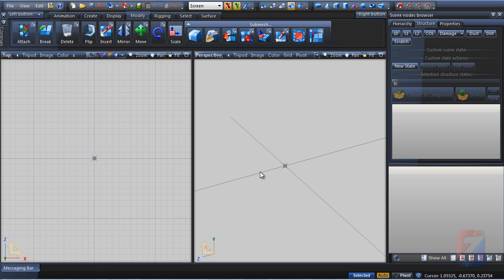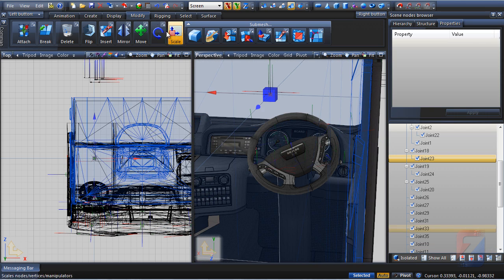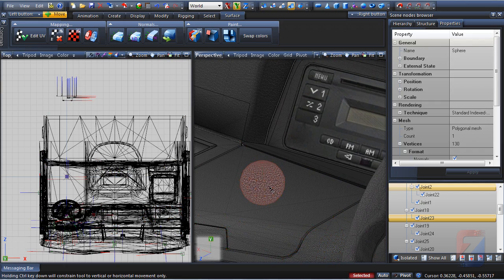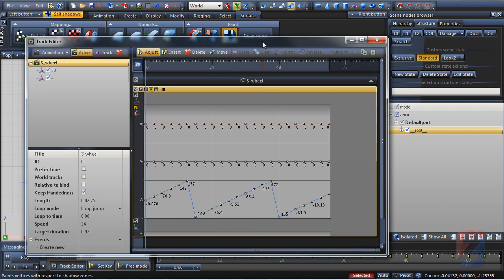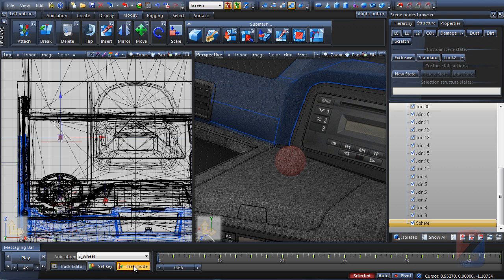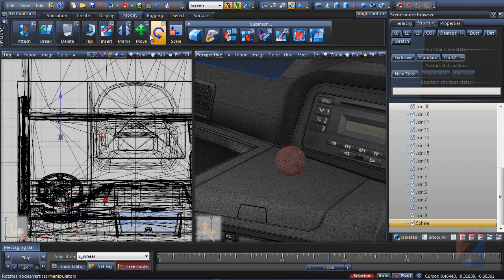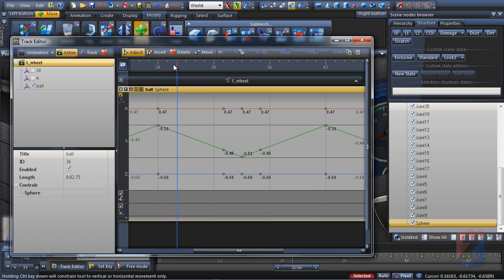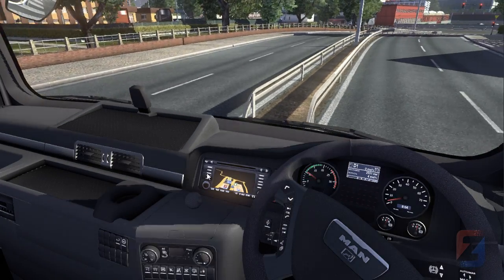ETS2 Animation modding (Part 1/2)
Basic object animation mod for ETS2 interior model. Newly-created object is assigned a unique ID value and placed into hierarchy of special object named "__root__". Then the animation for steering wheel is populated with additional track for newly-created object. The track is then populated with key frames, so an animation for an object is defined. Beside the spinning steering wheel, the game will play animation track for a newly created object.